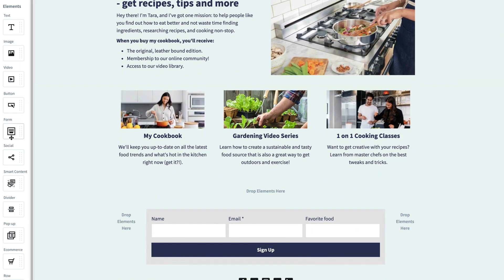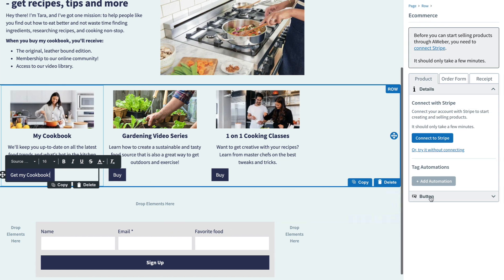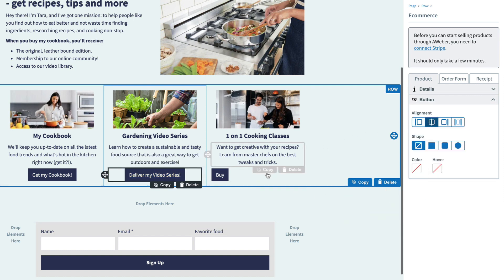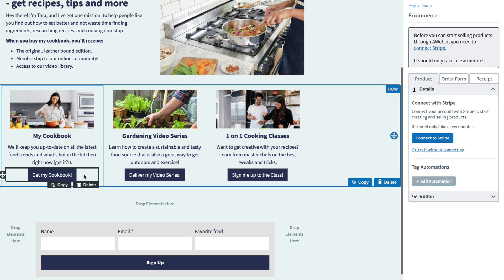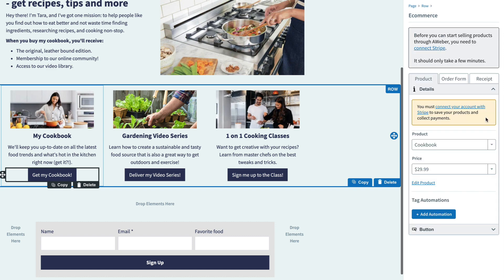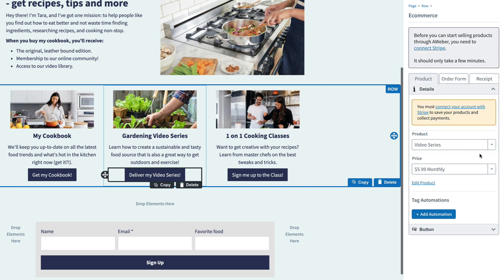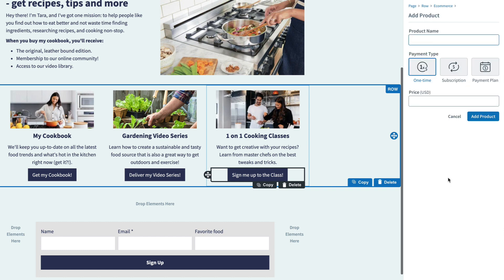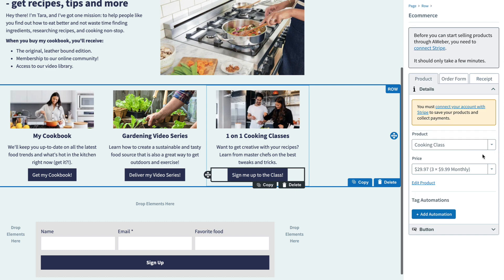Using multiple buy buttons on a single landing page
With AWeber Landing Pages, you can have more than one buy button connected to more than one product, creating a virtual store front in minutes.

~ Email Marketing
~ Professional Templates
~ Email Automation
~ Landing Pages